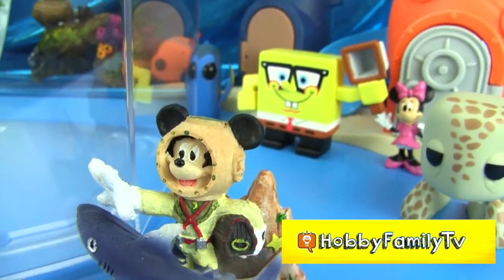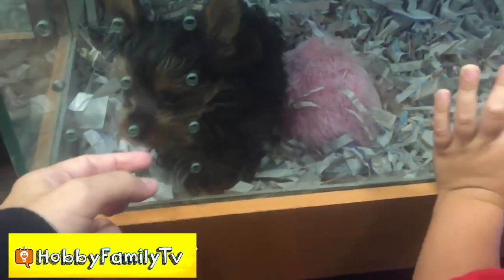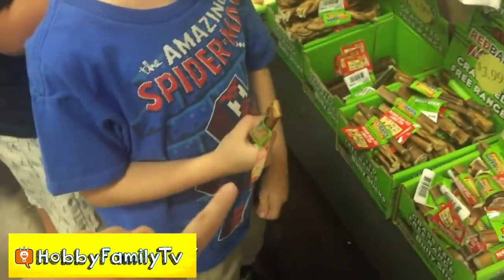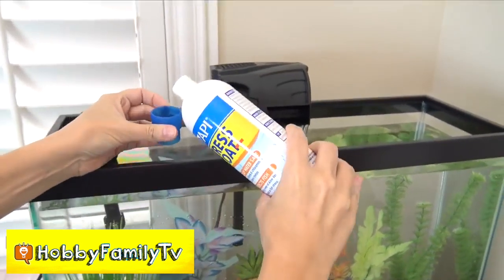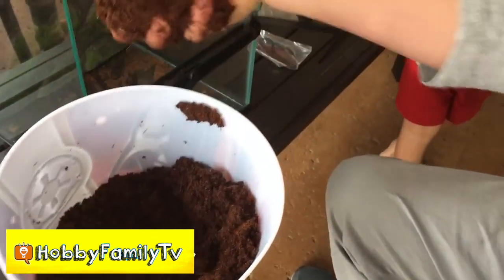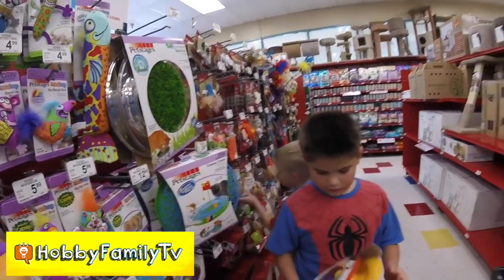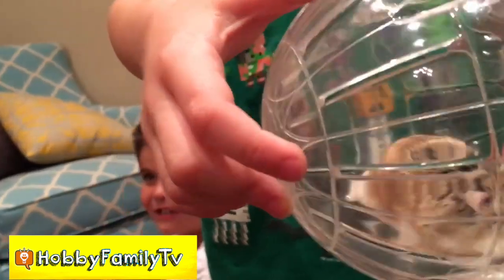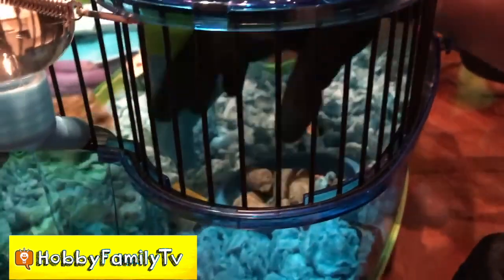ALL OUR PETS! Whats Your Favorite Pet? Compilation Part 1 with HobbyFamilyTV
familypets pets puppiesandkitten Part 1 of HobbyFamily Pets. Fish hamsters puppy and frogs.

Inspirational groove 2
chicken old ladies on a bus 4
leotard groove 1
Big wheels
Frogs pond
Frog de funk 4
Happy on a rock
Treinta dias de soccer 3
Whistler themes 14
Happy electronic pop 3
Whistler Themes 3
Spring Cooking 3
Kite Lines (instrumental Version)
Polly Put The Kettle On
Bad hair good groove 9
Money loving
Happy chiptune 1
The town drunk
Summer sports 01
Made by man 1